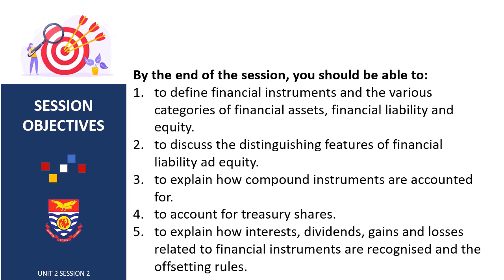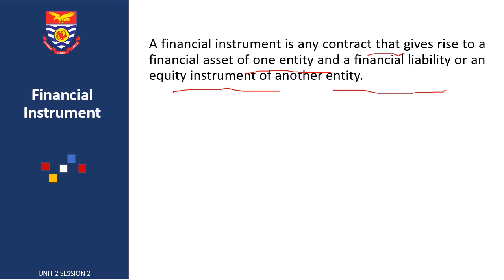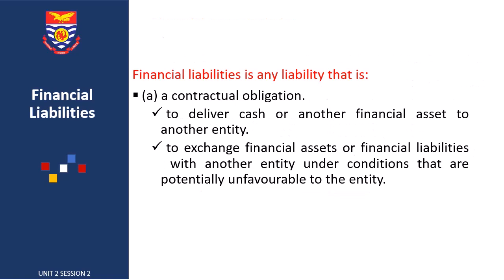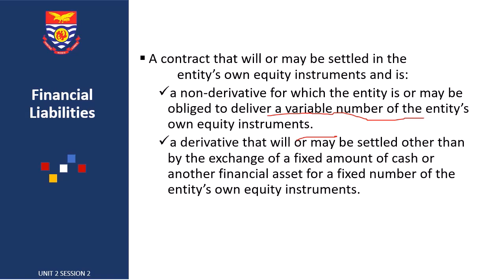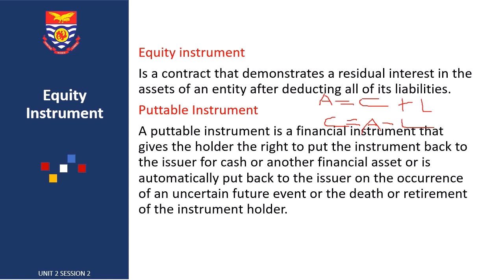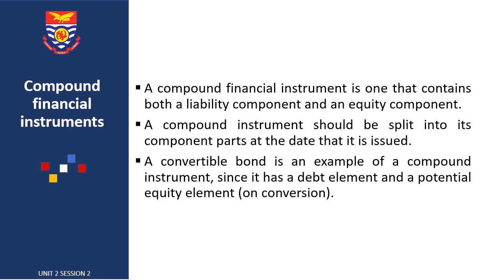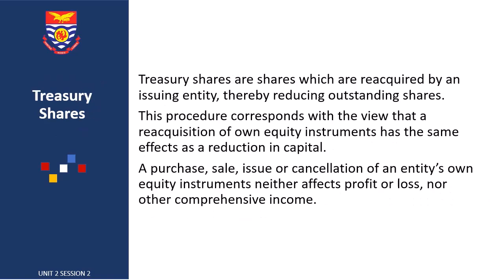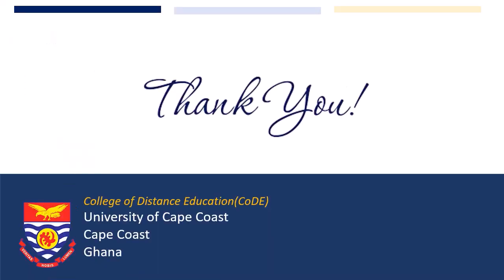Financial Reporting I Unit 2 Session 2